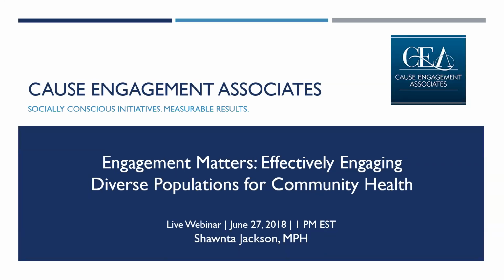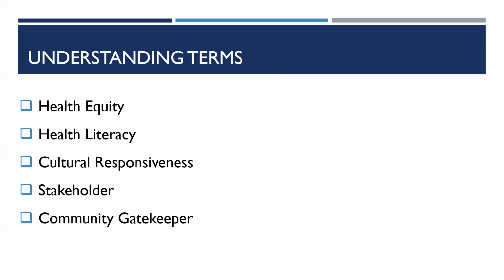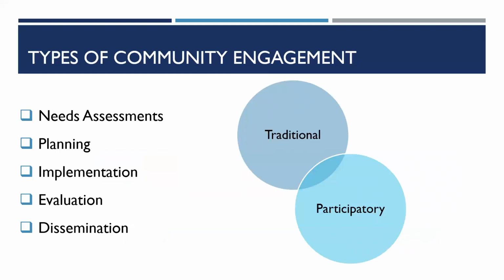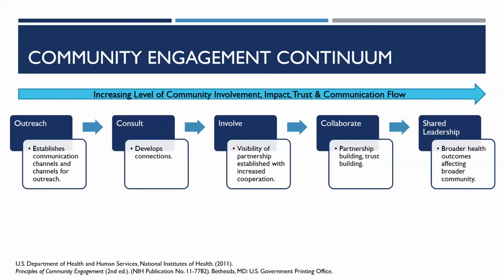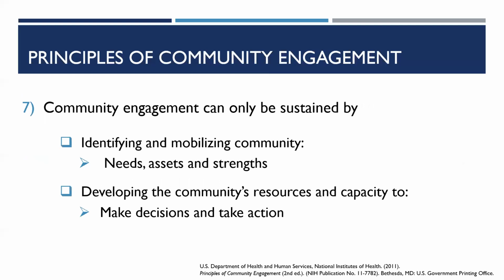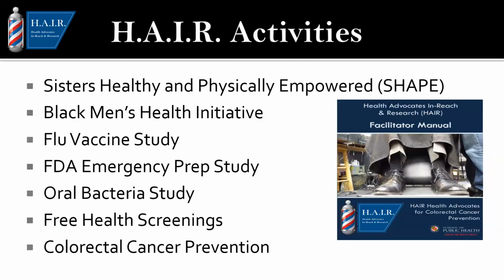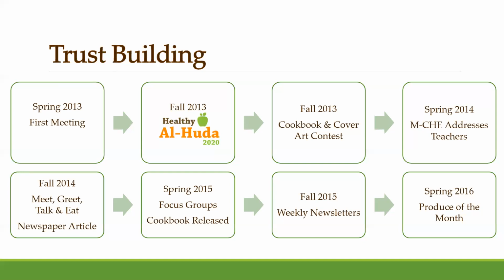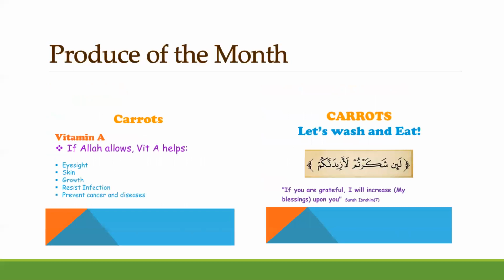Effectively Engaging Diverse Populations for Community Health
Learning Objectives:

1) Understand key terms and their roles in producing culturally responsive community engagement and community health outcomes.

​2) Learn to distinguish the different types of community engagement strategies.

​3) ​Become familiar with the various principles of community engagement.

For more information about our services, visit CauseEngagement.com.